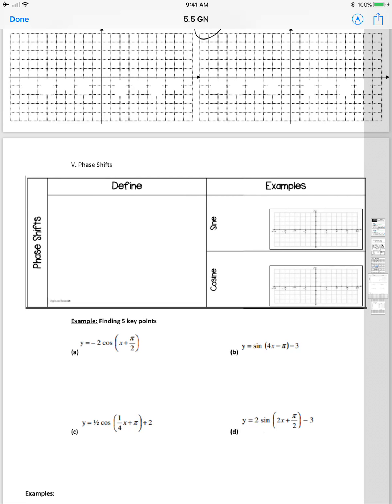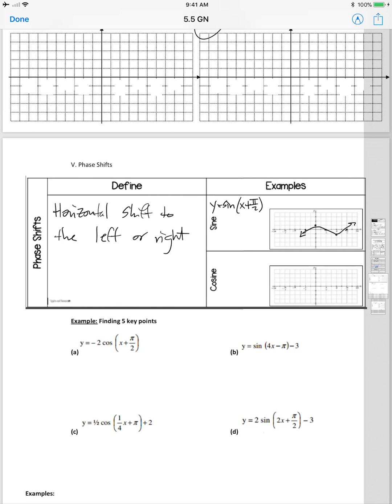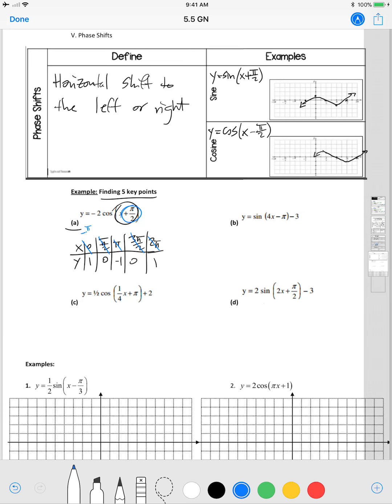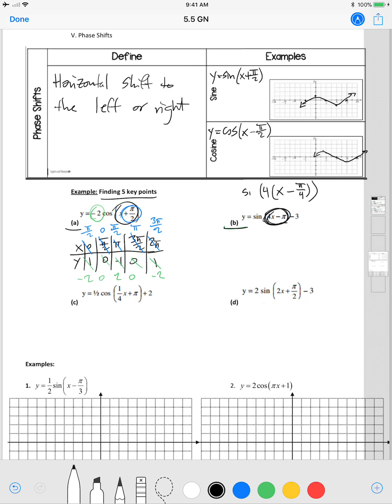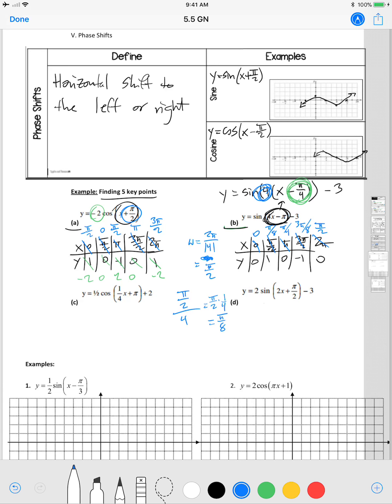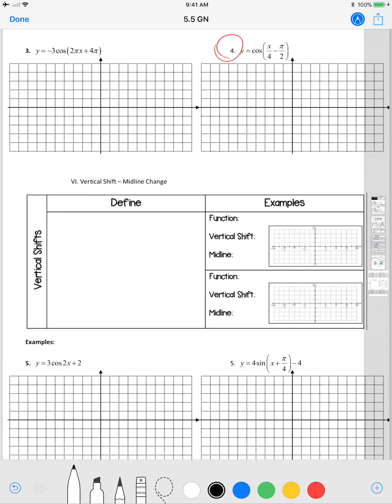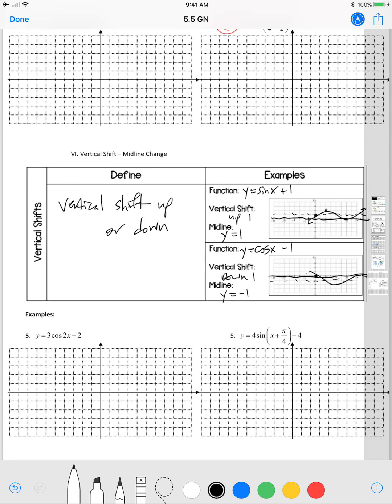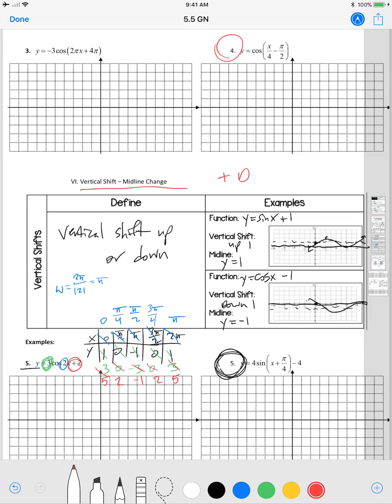5.5 - Graphs of Sine and Cosine Functions, Part 2